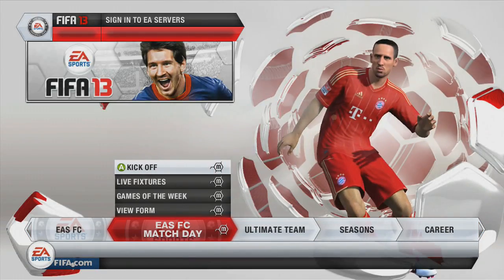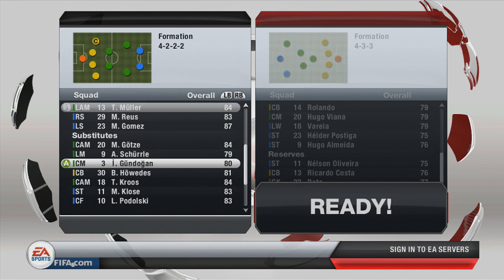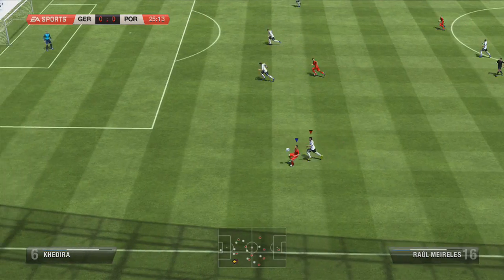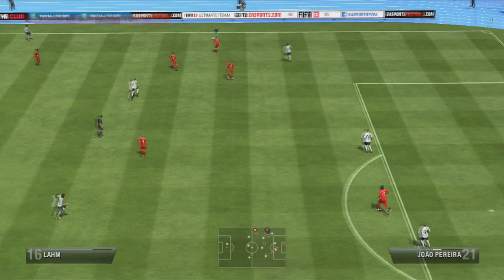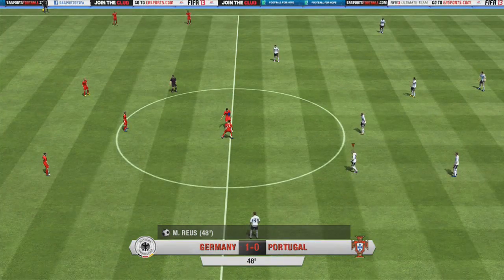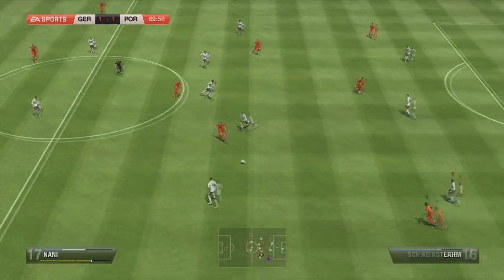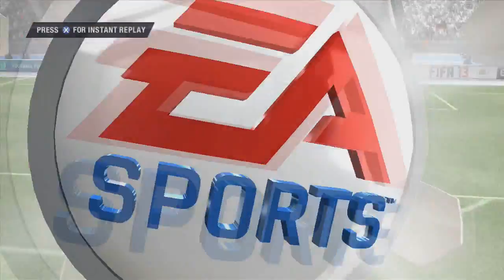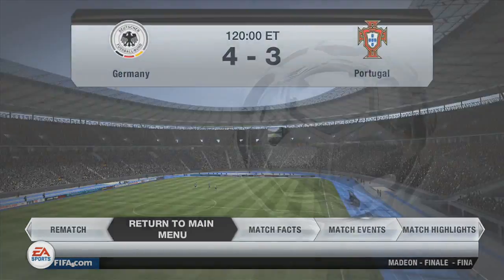FIFA 13 Exclusive Germany vs. Portugal [HD]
As always, a like is greatly appreciated and really helps me out!

Big thanks to NVIDIA for the incredible computers and to elgato for the top notch capture cards!!!

Check these channels for more FIFA 13!